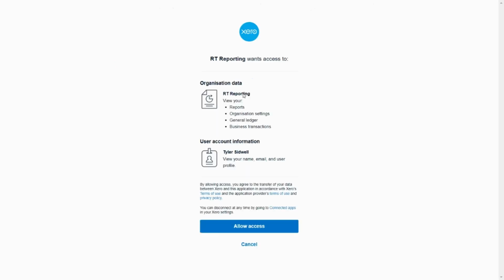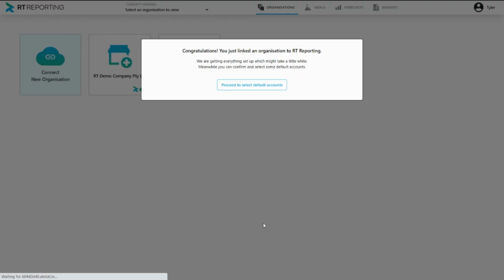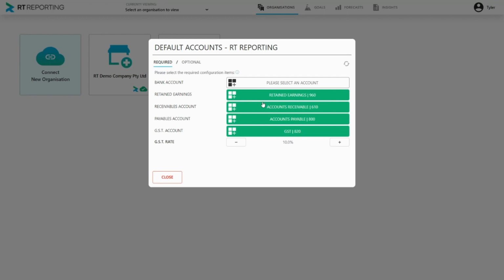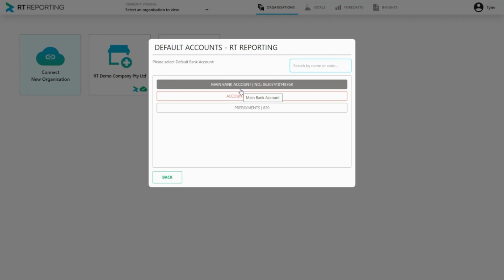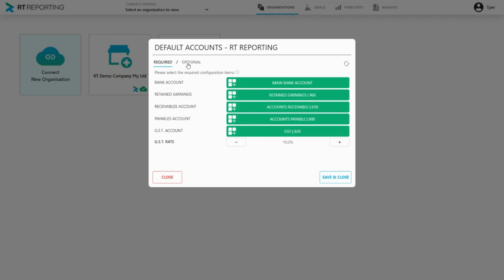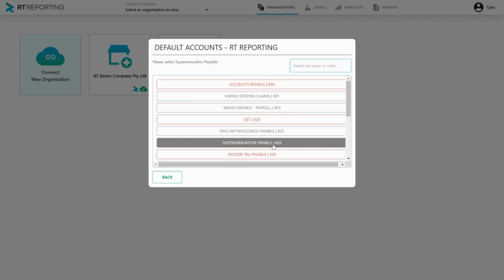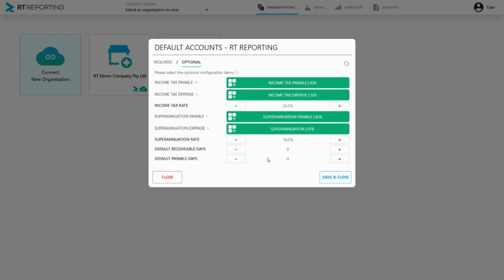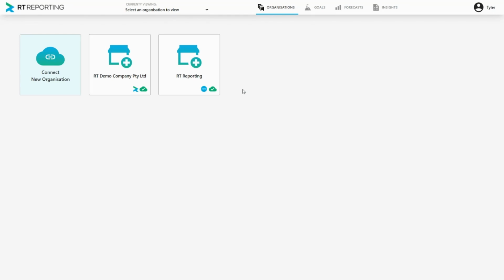How to sync your first Organisation/entity to RT Reporting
This video shows you how to connect your first organisation to RT Reporting